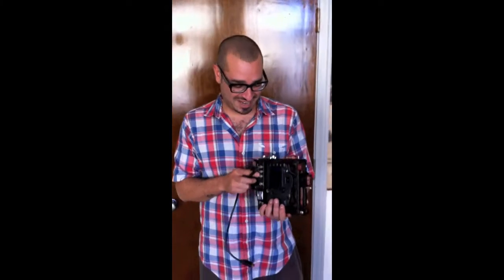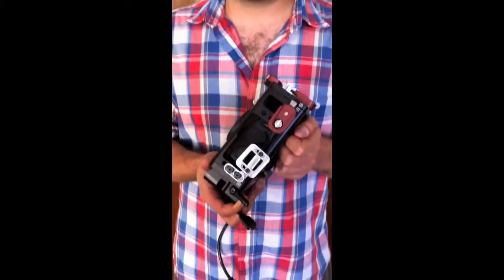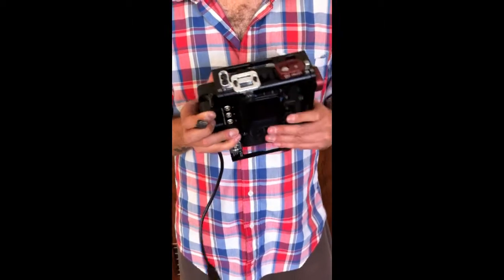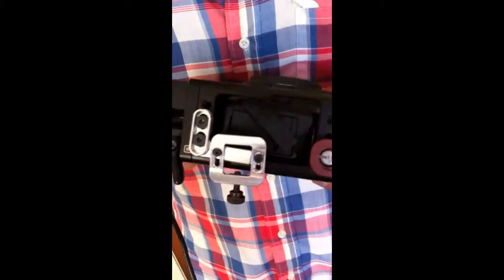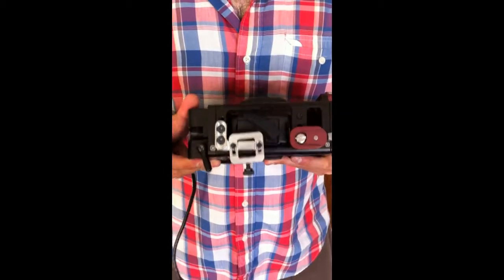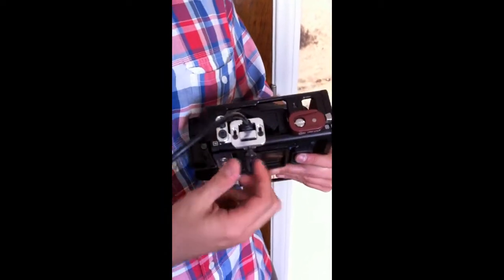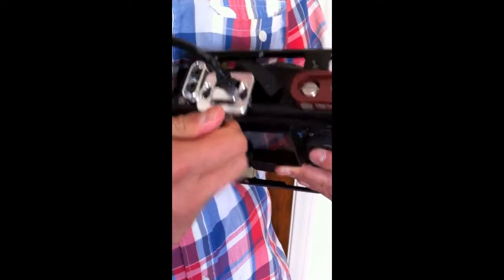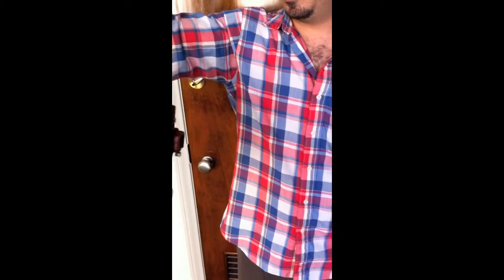Viewfactor HDMI Cable Lock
A demonstration of the new Viewfactor HDMI cable lock for Canon 5d & 7D cameras.